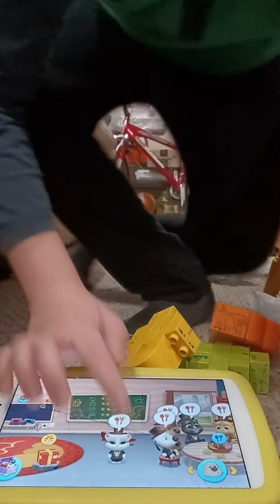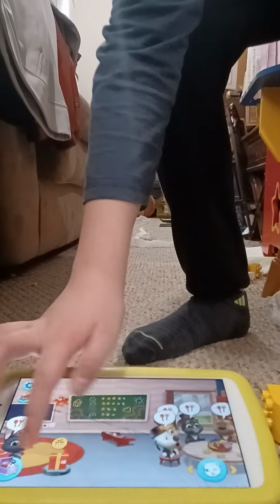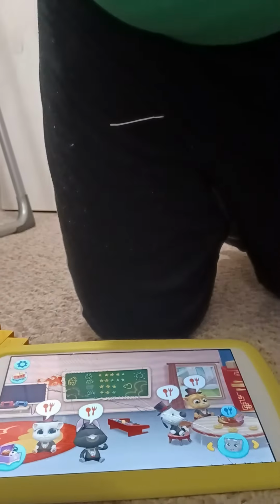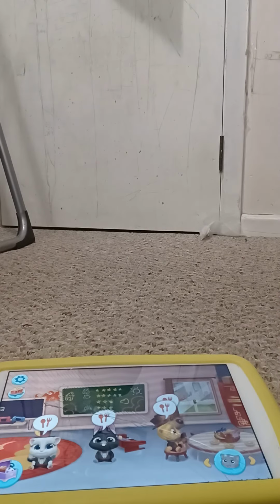Green and Yellow Lego Drop Test with Orange Lego (Part 1/2)